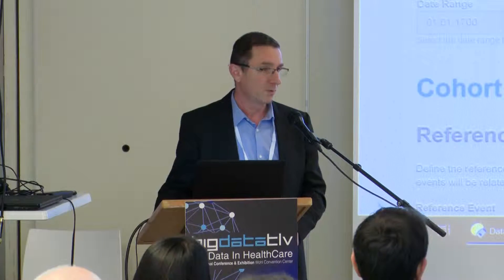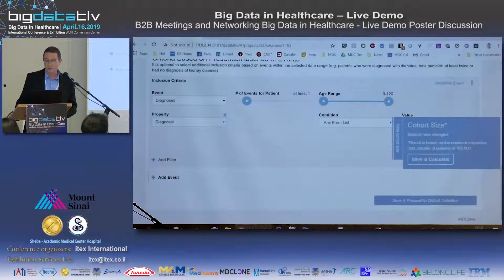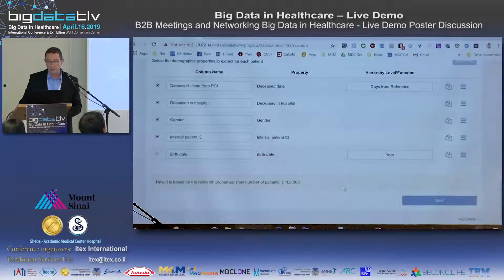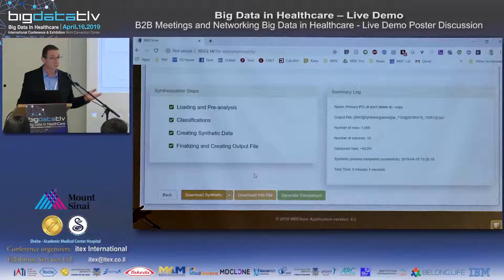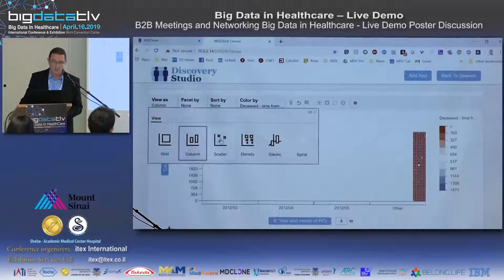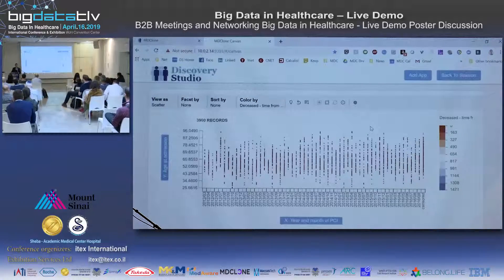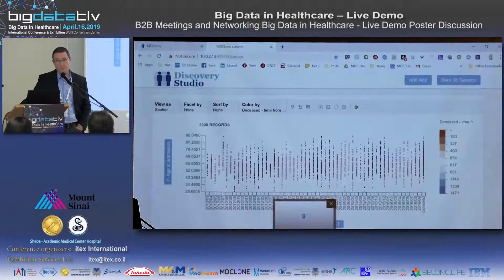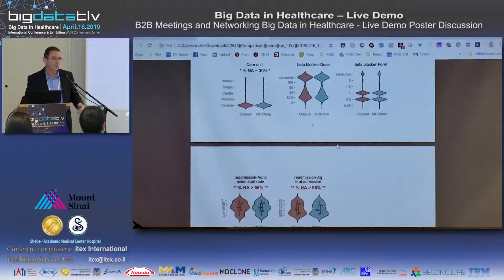BigDataTLV - MDclone Live Demo